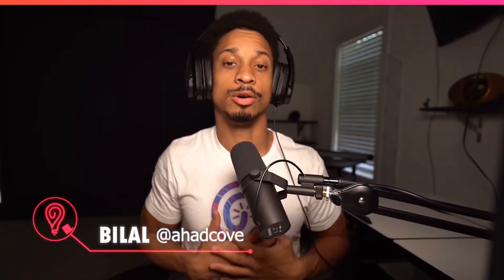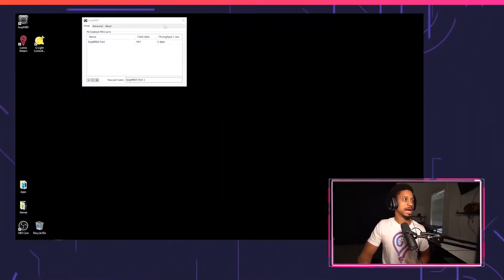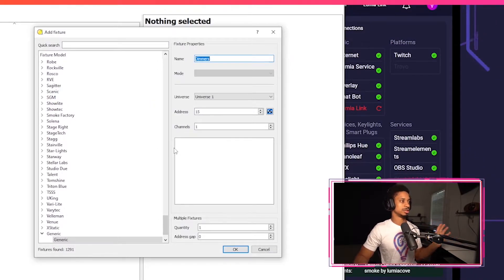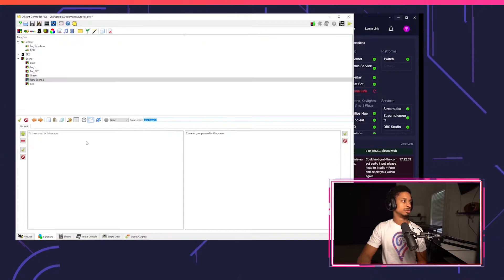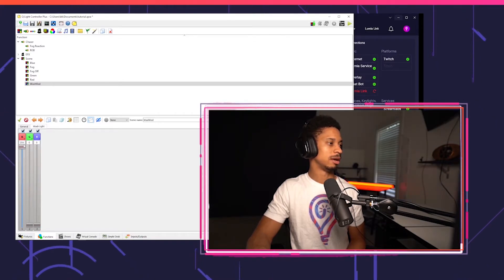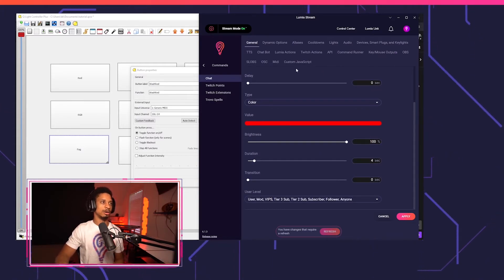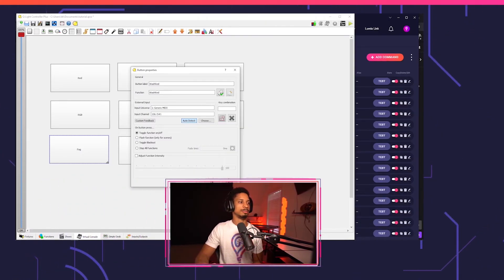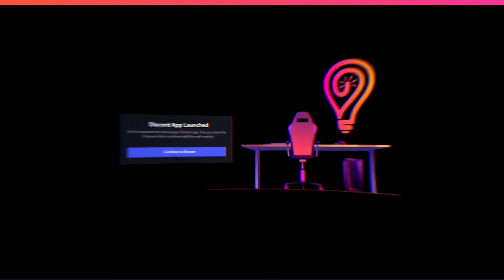How to connect a generic RGB DMX Wash Light to Lumia Stream using MIDI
This is a continuation of our Midi & DMX tutorial to show you how to hook up a generic RGB DMX wash light with Lumia Stream

Hardware:
Ultra DMX Ethernet/USB adapter
Enttec Open DMX Pro USB to DMX
Lixada Usb to Dmx adapter
3 Pin Dmx Cables

Dmx Devices:
LaluceNatz Wash Lights